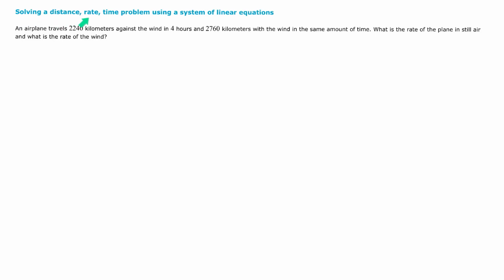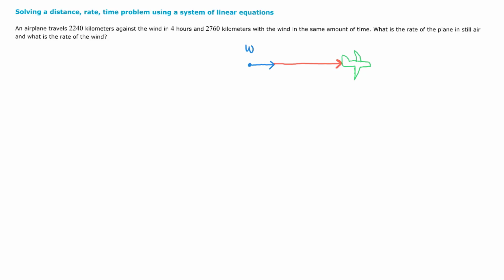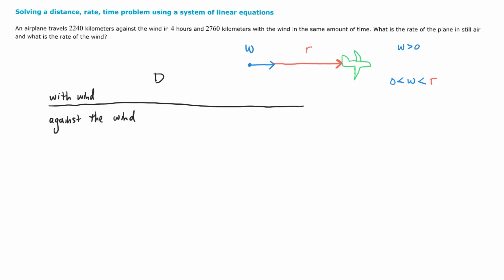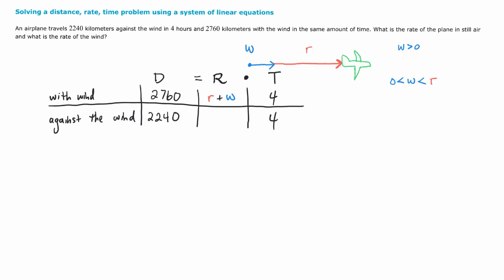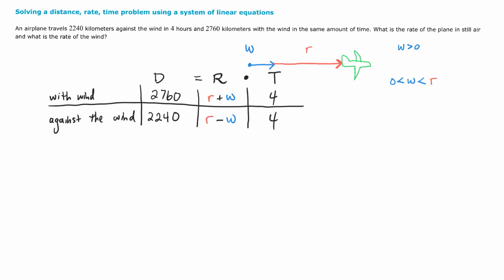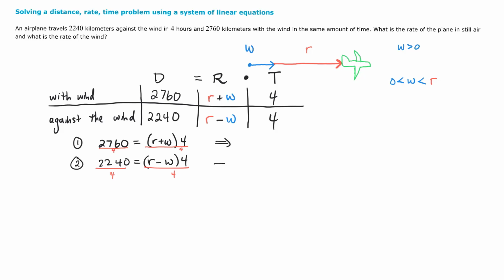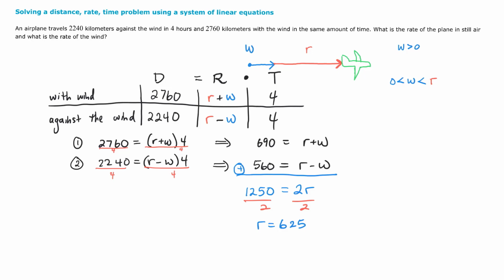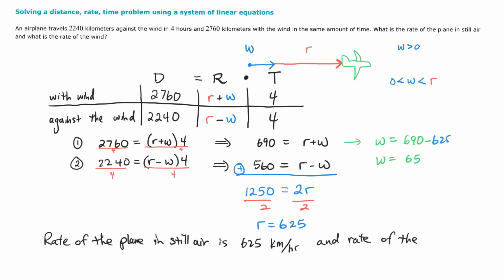Solving a Distance, Rate, Time Problem Using a System of Linear Equations